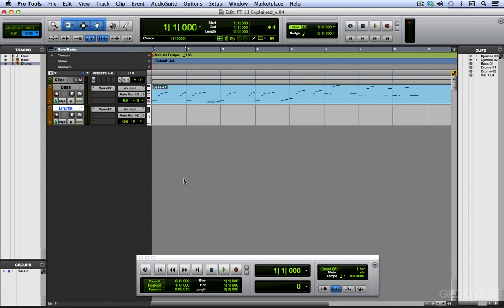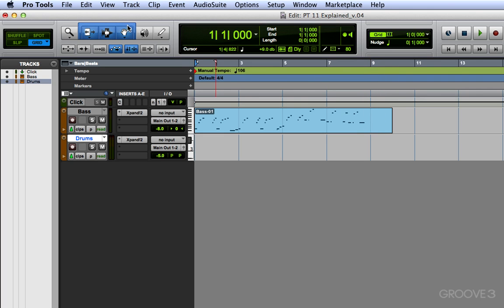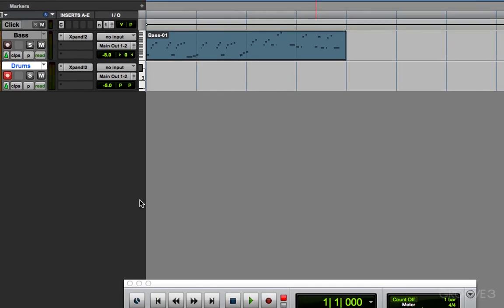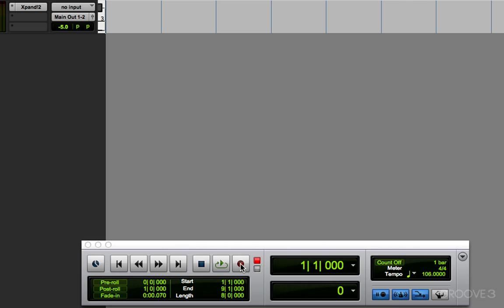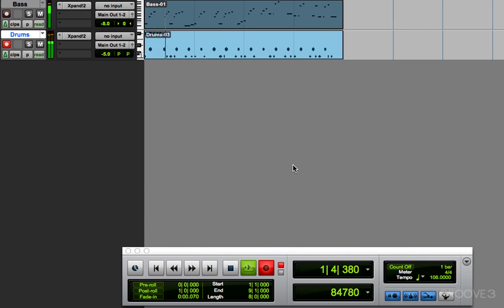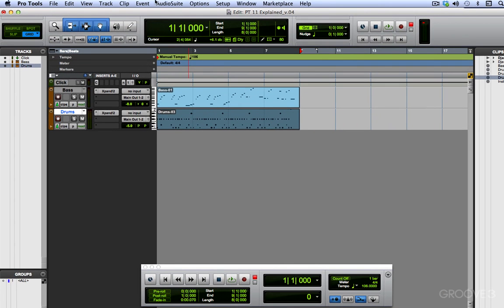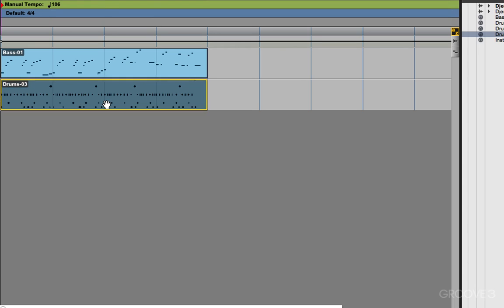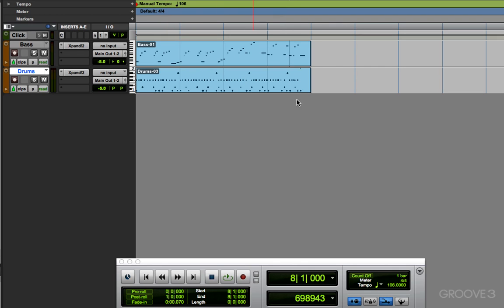MIDI Merge & Loop Record (Pro Tools 11 Explained)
Watch as Eli shows how loop recording MIDI with MIDI merge enable work for building up compile parts, and how to use the Wait For Note function as an alternative to the Countoff.